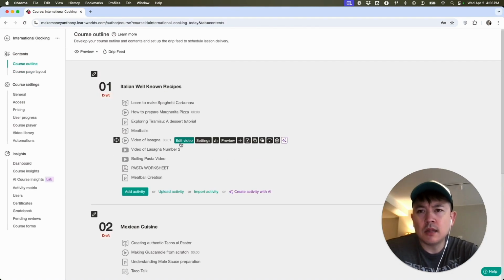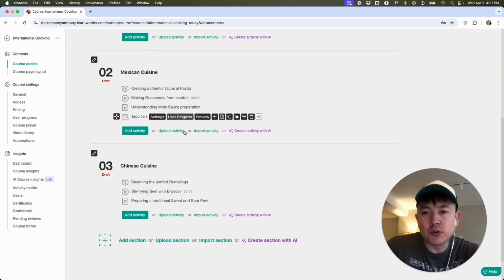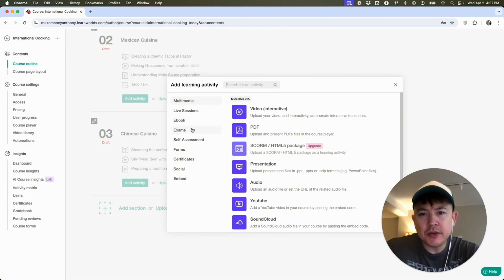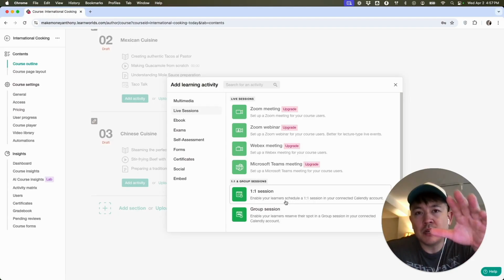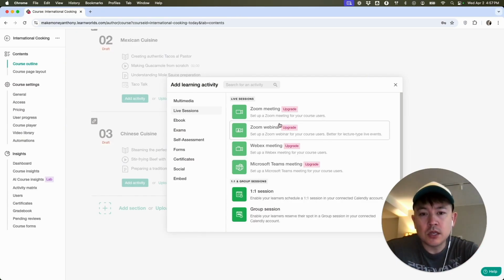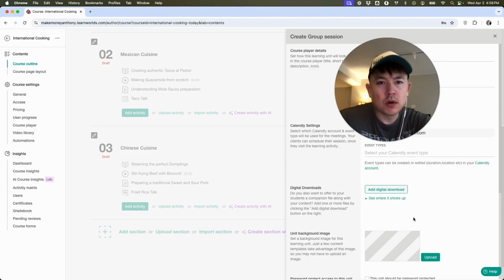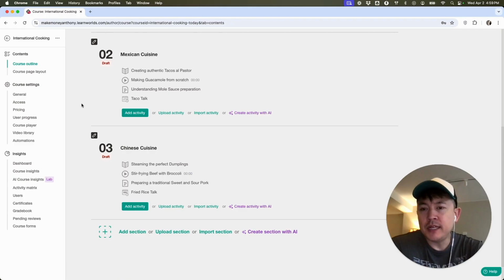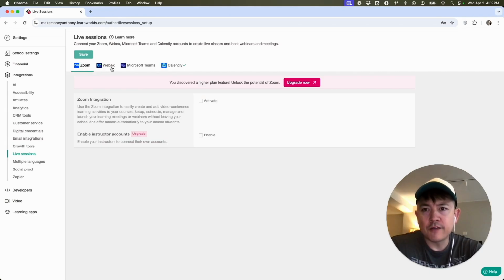✅ How To Set Up Group Call Session In LearnWorlds 🔴